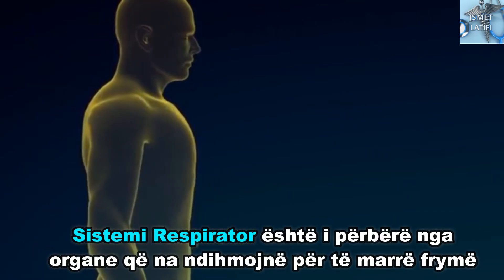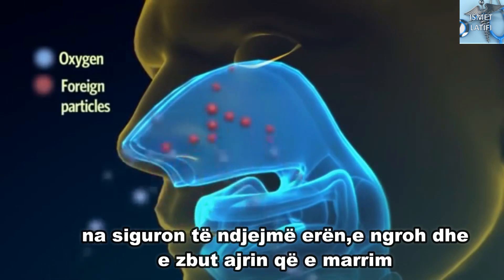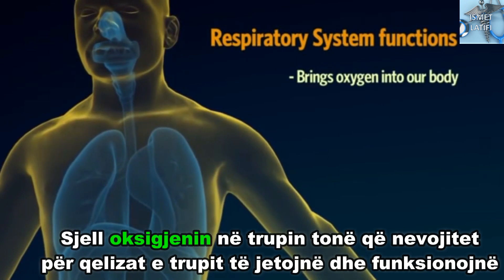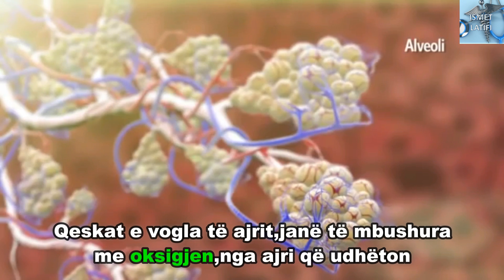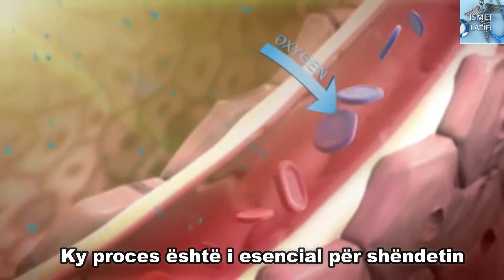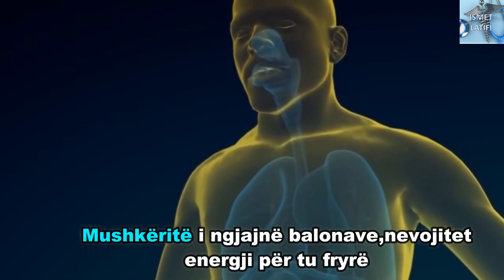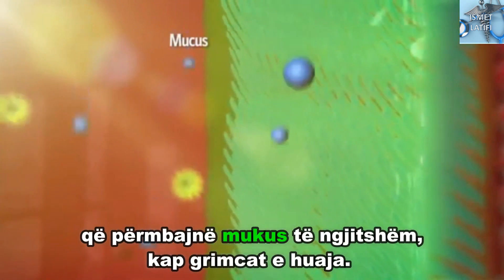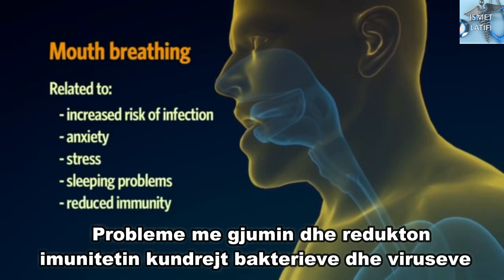Sistemi Respirator apo i Frymëmarrjes ( E Ripërpunuar )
Në këtë video përshkruhet procesi i frymëmarrjes apo Sistemi Respirator...